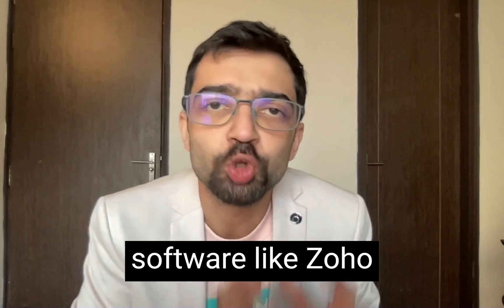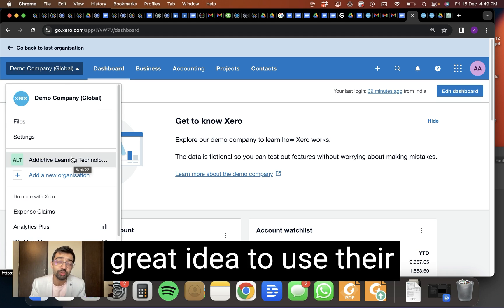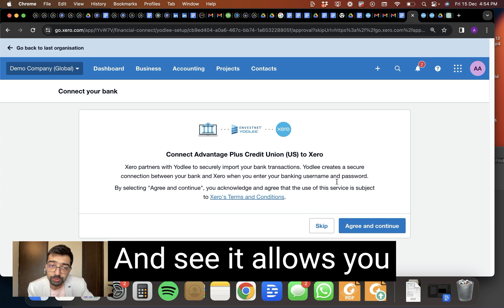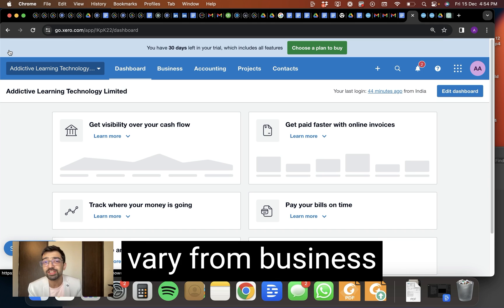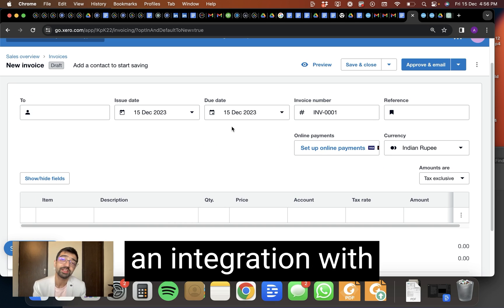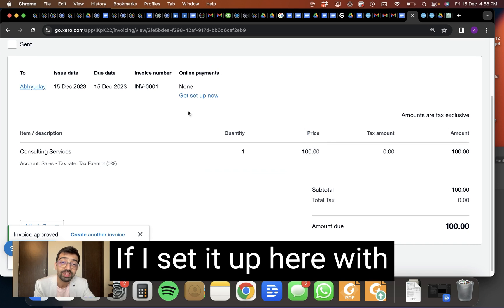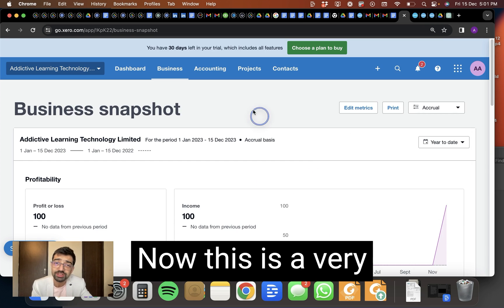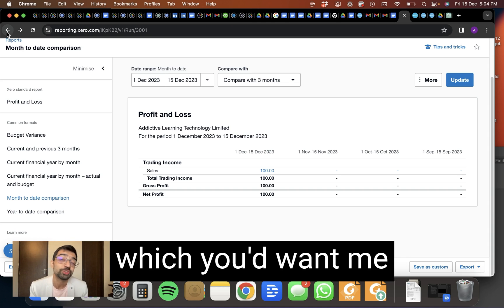How to use XERO for accounting and bookkeeping?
When I was learning how to use Tally in Class XI in commerce specialisation, it felt very outdated (like MS DOS) and there was a huge learning curve before you could do anything meaningful with it.

Things have remained the same since then, especially for the Tally versions that are commonly in use.

One cannot collaborate with others or edit accounting entries live.

One has to download, email and load the file on a different computer. It is unthinkable to integrate it with a client’s bank account and payment gateways.

Although Tally is the heart and soul of Indian businesses, if you want to do international bookkeeping and accounting work, you will need to use different software, like Quickbooks, Xero, Wave, or ZohoBooks.

These are cloud-based softwares, and allow live on the fly collaboration with your client like Google Docs.

They are also very easy to learn - almost plug and play.

Let me show you in this 15 min video of using Xero

In these 15 minutes:

1. How to connect your client’s bank account with Xero to pull in transaction data automatically

2. How to start reconciliation process

3. What is the chart of accounts and how to customise it

4. How to create simple invoices and identify bill payments

5. How to find and generate standard and customised reports for your client

Of course, there is far more that you can do with the software which I cannot teach in 15 minutes, but at least you will realise that it is far easier to learn and use than Tally ever was.

What is even better: You can get paid more if you learn how to use these softwares!

2. If you are actually pitching to international startups, SMEs or professionals to bring their accounts online, you can start deploying this software for client work during this demo period and show your client a working sample on a no cost and no risk basis.

3. If the client likes your work, they can confirm your engagement and also go ahead with the purchase of the software subscription at their end (prices start at USD 30/month).

Do you want to know how you can do bookkeeping, finance and accounting work for international clients, especially US based SMEs and individuals?

It is a 6-month journey - you will need to learn some skills (US bookkeeping and accounting software, US GAAP, US tax compliance is a welcome bonus), build a track record and learn how to find clients.

It only takes 2 hours per day. You can start getting some initial results in 2-3 months.

You don’t need to be a CPA or even a qualified CA/CMA from India - even college students can do this and start earning!

Hundreds of our learners are doing it.

Do you want a step-by-step detailed roadmap, learn techniques to find clients and some skills that you can implement right away?

Make sure that you attend our free, live, 3-day online bootcamp this weekend.

No recordings will be available.